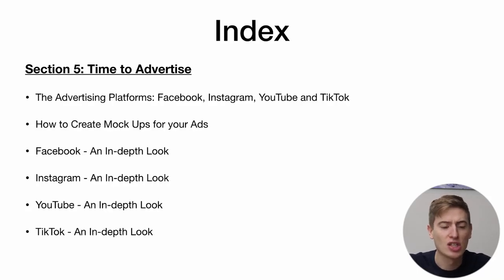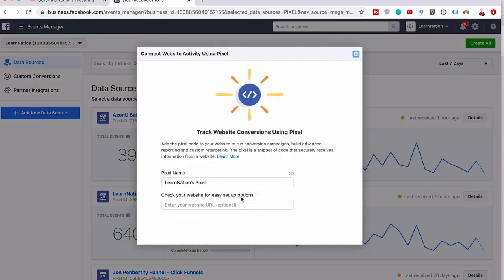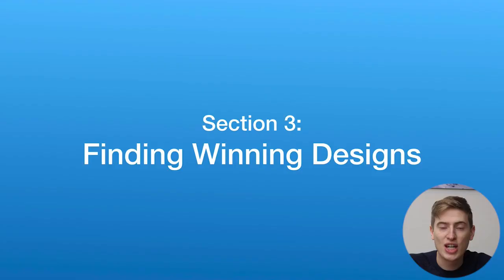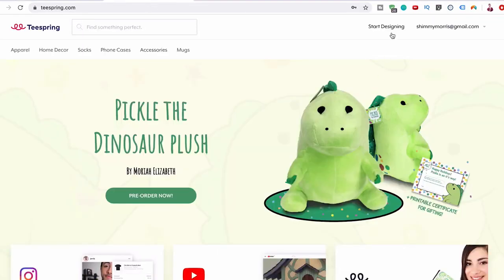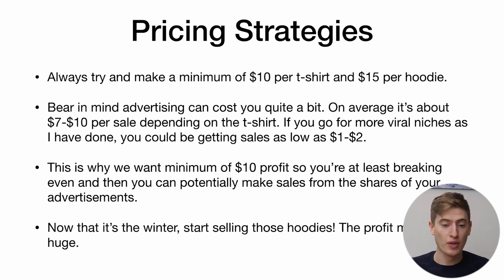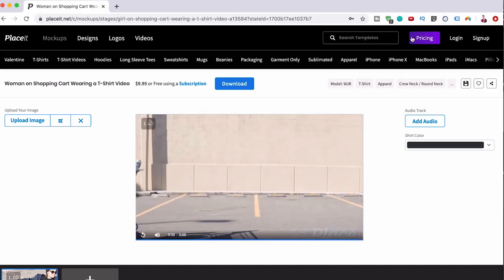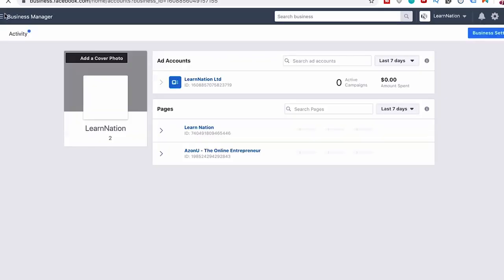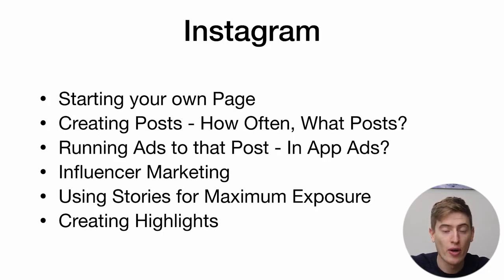best free training from A to Z in print on demand 2020 with Teespring and printful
best free training from A to Z in print on demand 2020 with Teespring and printful without investment
how to open a free shop with wordpress and connect your printful shop to wordpress
the strategy to get free traffic to your store